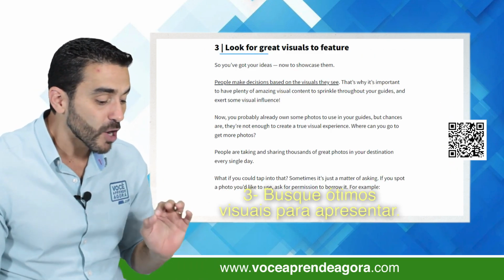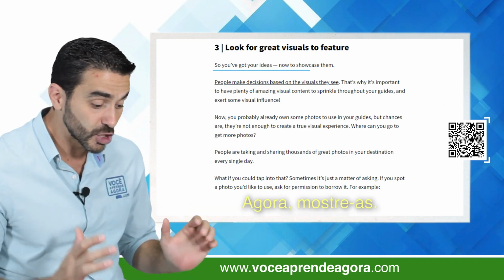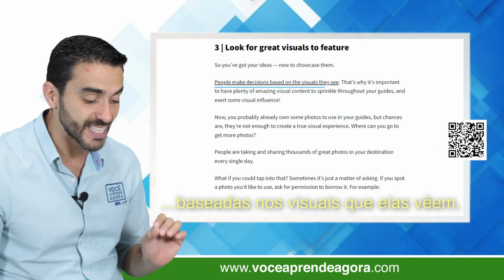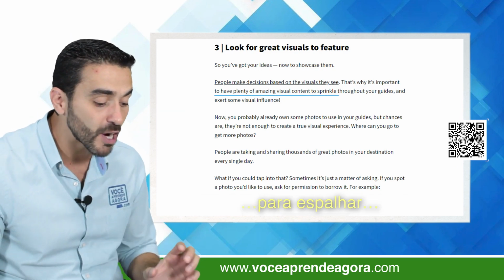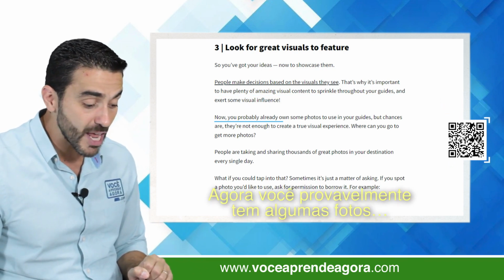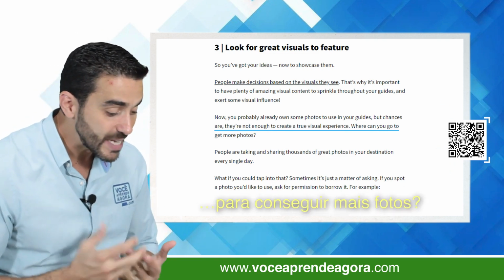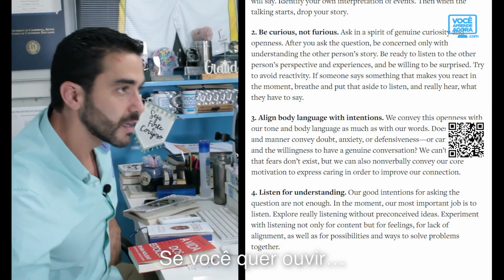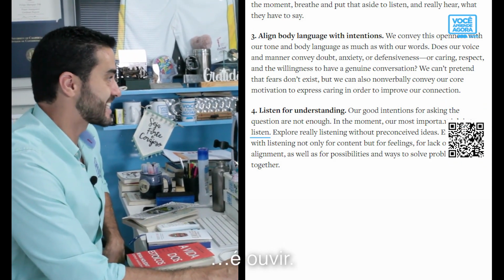AULA DE INGLÊS Produção de um guia cultural do bairro BNCC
AULA DE INGLÊS produção. Produzir um guia cultural do bairro, em inglês, sobre artistas locais, para disseminar sua produção a um público multilíngue.

Transcrição da aula:  Produção de um guia cultural do bairro BNCC

Hello, my friend! Welcome back. (bem-vindo de volta) So good to see you here. (muito bom ver você aqui) Excellent! Today we're going to produce (hoje nós vamos produzir) a cultural guide of your neighborhood (um guia cultural de seu bairro) in English. (em inglês) How can we present (como nós podemos apresentar) the local stores of your neighborhood? (as lojas locais do seu bairro?) How can we talk about (como nós podemos falar sobre) the artists of your neighborhood? (os artistas do seu bairro?) How can we make this cultural guide (como nós podemos fazer este guia cultural) in English (em inglês) so we can offer (para que nós possamos oferecer) the cultural options of your neighborhood (as opções culturais do seu bairro) to an audience who speaks English? (para um público que fala inglês?) Maybe you're thinking: (talvez você esteja pensando) "Felipe my neighborhood is so boring" (Felipe meu bairro é muito chato) "There is nothing to do here" (não há nada para fazer aqui) Maybe not. (talvez não) Maybe there are things (talvez haja coisas) to be discovered (a serem descobertas) around your neighborhood. (sobre seu bairro) Maybe you can be the changemaker (talvez você possa ser o agente de mudanças) and incentivize (e incentivar) the development of culture (o desenvolvimento da cultura) in your neighborhood. (em seu bairro) We're going to see (nós vamos ver) how we write this cultural guide. (como nós escrevemos este guia cultural) It's not hard. (não é difícil) And it's a nice exercise. (e isso é um exercício legal) Let me drink some water first. (deixa eu beber um pouco de água primeiro) When I was preparing this class (quando eu estava preparando esta aula) I went to the shelves of book here (eu fui até as prateleiras do livro aqui) (no Você Aprende Agora) and I found two guides. (e eu encontrei dois guias) Two different guides. (dois guias diferentes) This is one guide (este é um guia) from the World Economic Forum. (do Fórum Econômico Mundial) I was invited to an event (eu fui convidado para um evento) they organized in China. (que eles organizaram na China) And look how they think (e veja como eles pensam) of ways to engage (em formas de engajar) the participants of their events. (os participantes dos eventos deles) They make a guide (eles fazem um guia) featuring everyone (apresentando todo mundo) who is attending the event. (que está frequentando o evento) Everyone. (todos) You have the picture of the person. (você tem uma foto da pessoa) You have phone number (você tem telefone) position (cargo) and a minibio. (e uma minibiografia) And I'll check here (e eu vou...TRANSCRIÇÃO COMPLETA NO